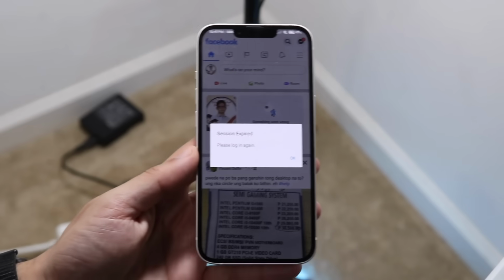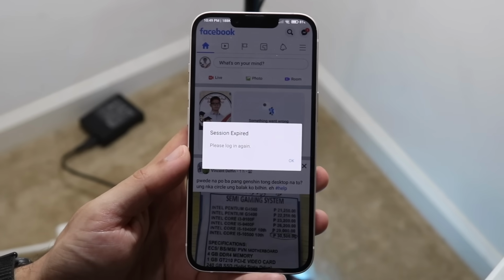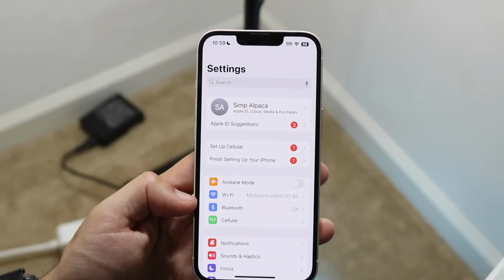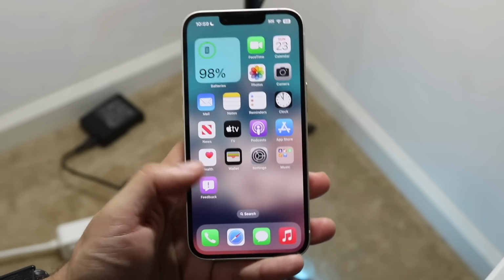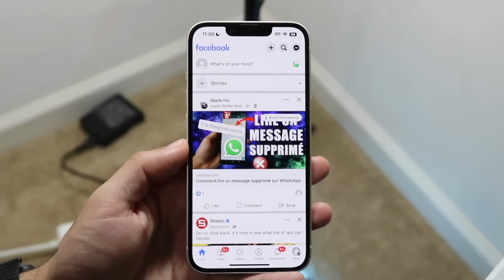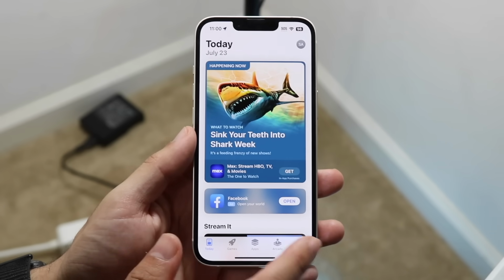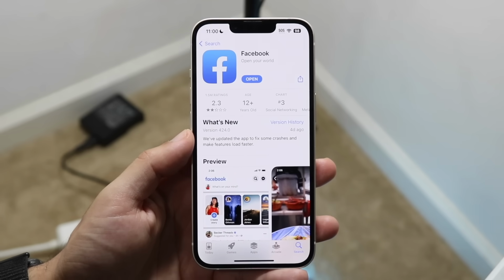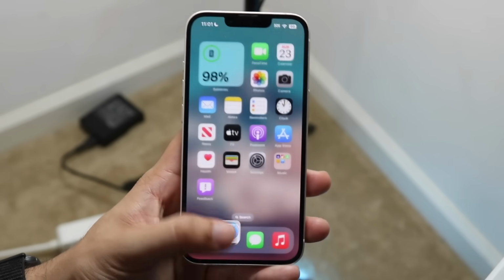How To FIX Session Expired On FaceBook! (2023)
Here is exactly How To FIX Session Expired On FaceBook! (2023)